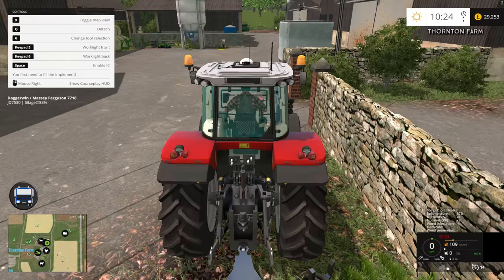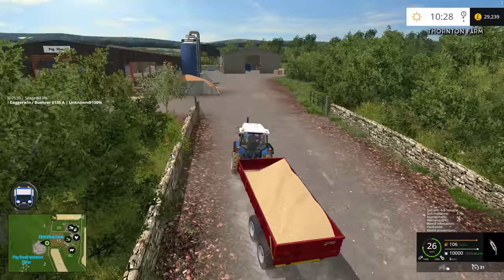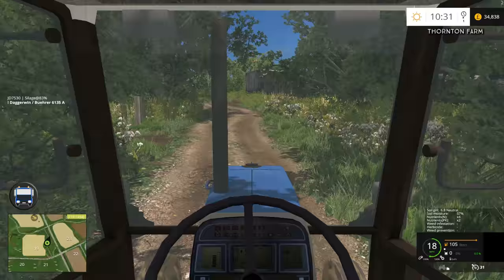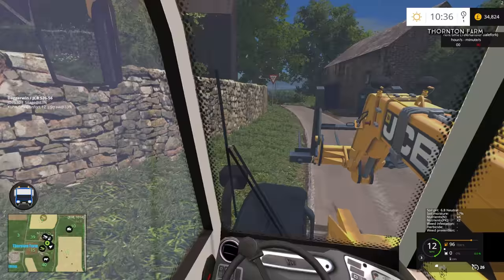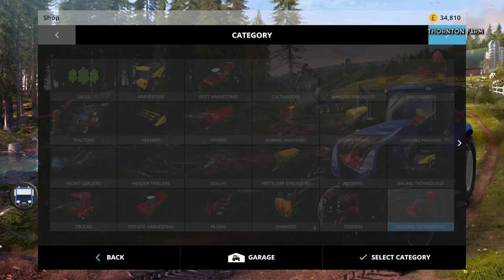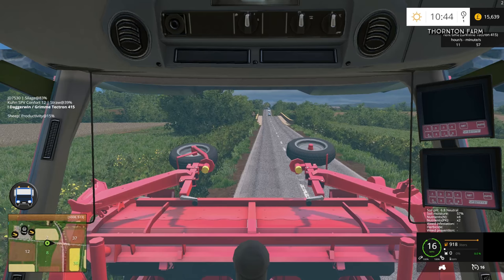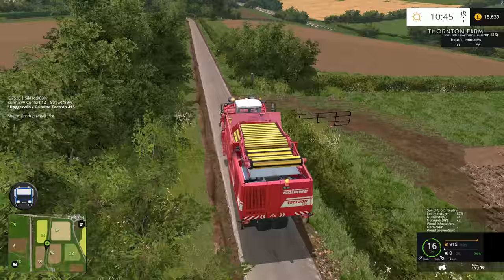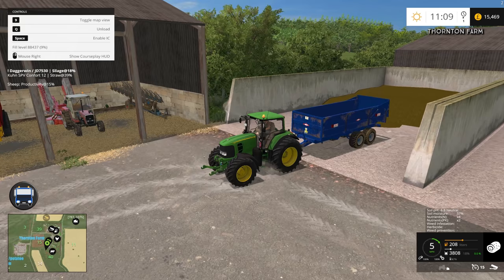Let's Play Farming Simulator 2015 | Thornton Farm | Episode 50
We reach episode 50 but this isn't the end!

Credits - Script: Decker_MMIV.
Translation 'PL': Ziuta.
Translation 'RU': Gonimy_Vetrom.
Translation 'FR': Iscarriah.
Translation 'DE': mngrazy.
Translation 'IT': DD ModPassion.
Translation 'CZ': Partly by; KingFrame, Albi.
Translation 'ES': Partly by; (unknown author).
Graphics: KaosKnite, GIANTS, Decker_MMIV.

Credits: edmund
AusiMods
BADTIME
Waylan89

Credits - fcelsa

SiiD Modding
Like This Page · 2 August  ·

Credits
Model: Julian11 (BIG BOSS modding)
Improving model SiiD
Model window: Vnsfdg2
fillVolume: Lookee86
Models radio: Most Sinister
Programming: SiiD, Lookee86, Julian11

Pack Irrifrance Irrigators FS15
Authors: Nico0179, Yumi